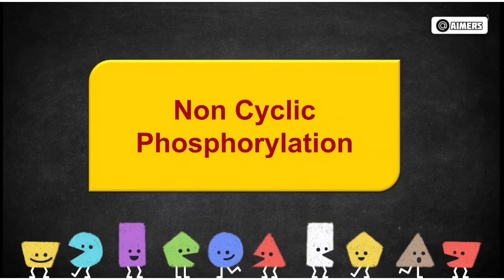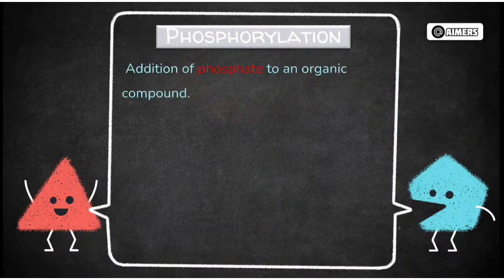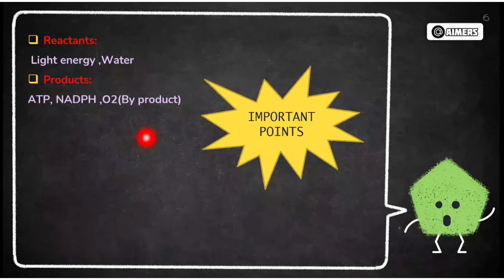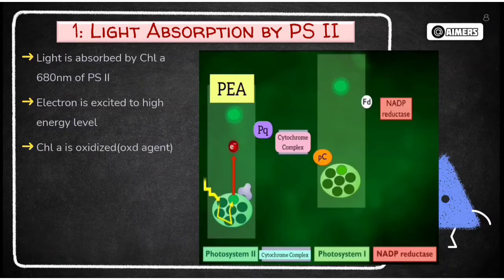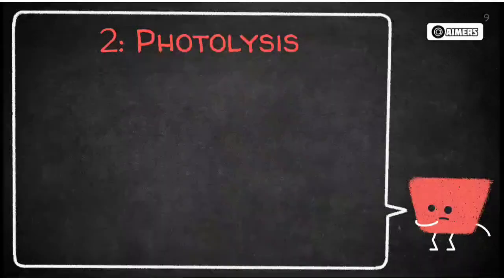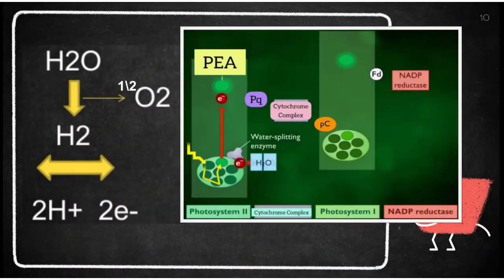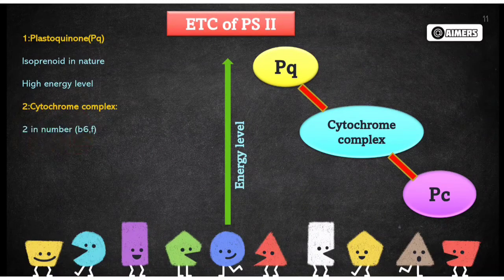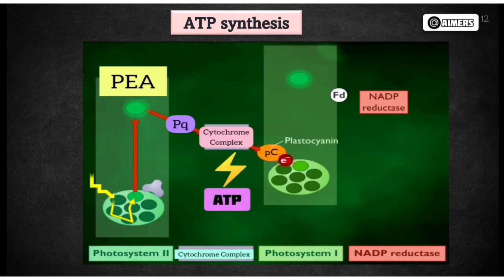Non cyclic Photophosphorylation Part 1 |Light reactions|Fsc| MDCAT| NEET|NCERT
➡UNIT: Bioenergetics
➡Topic: Non cyclic photophosphorylation

🔺Non cyclic electron transport of Light reactions
🔺Definition of non cyclic photophosphorylation
🔺Properties
🔺Steps involved in non cyclic photophosphorylation
🔺Explanation of Photosystem I and photosystem II.

AIM HIGH🌍
Much love for my AIMERS❤